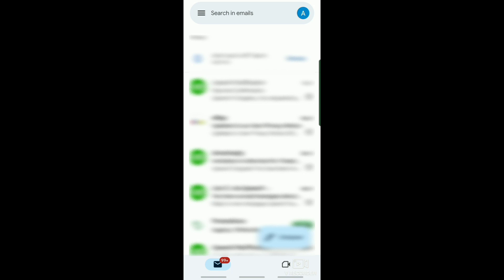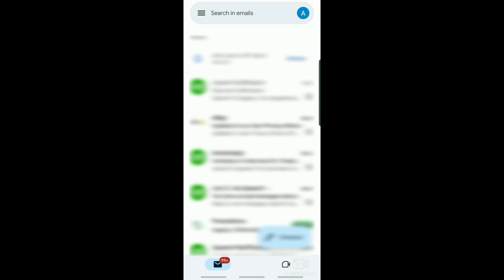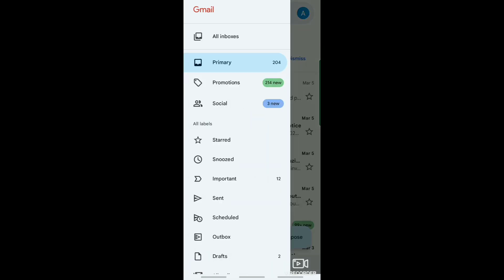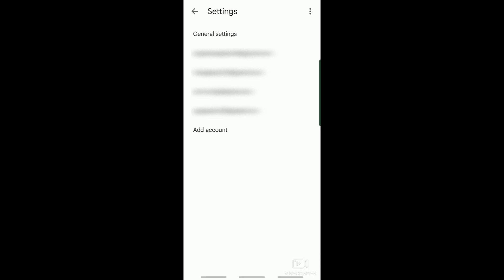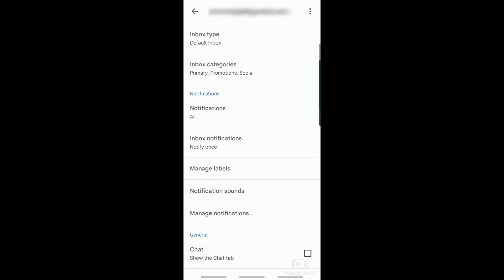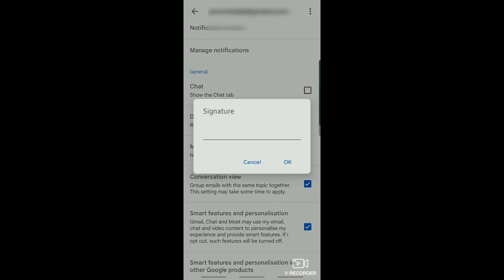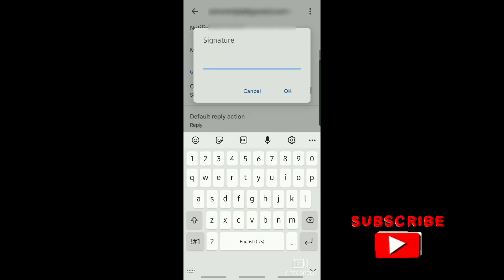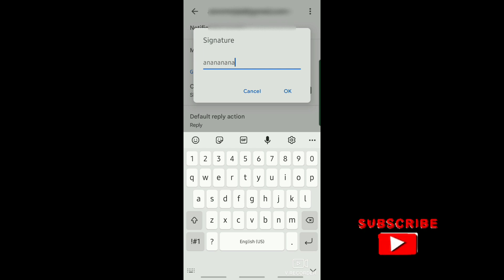How to Add Signature in Gmail | Goggle Mail Under 1 Minute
Discover the simplicity of personalization with our quick tutorial on adding a signature in Gmail in under a minute. Follow our step-by-step guide to effortlessly customize your emails with a professional touch, enhancing your communication experience. Join us and elevate your email game with this under-a-minute tutorial on Gmail signatures.